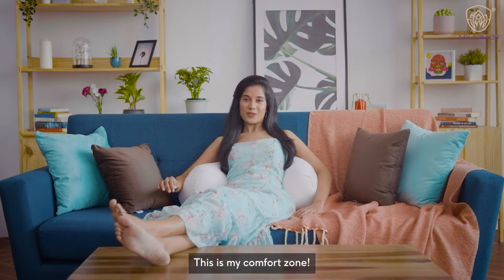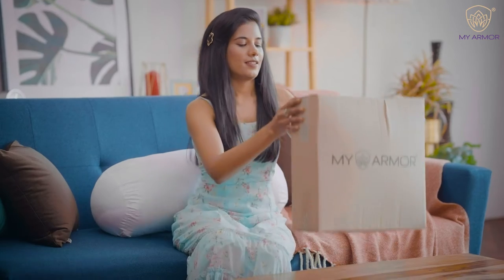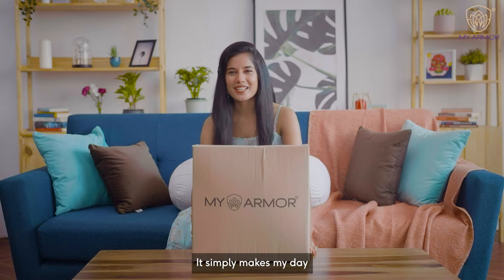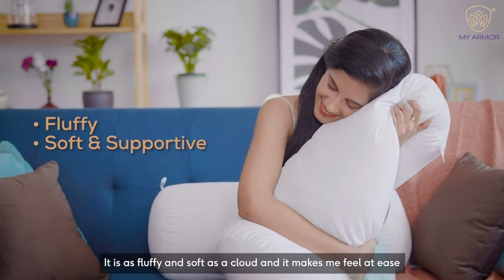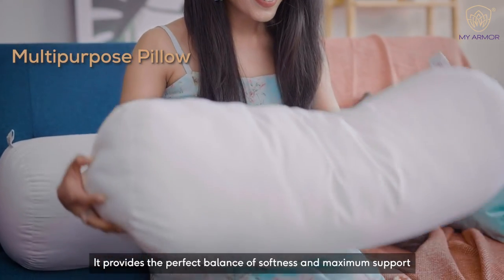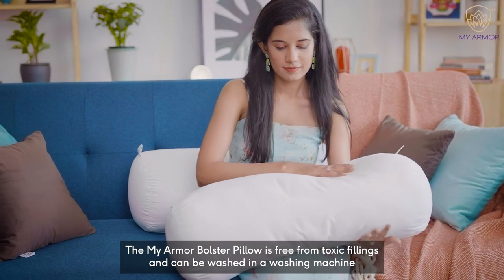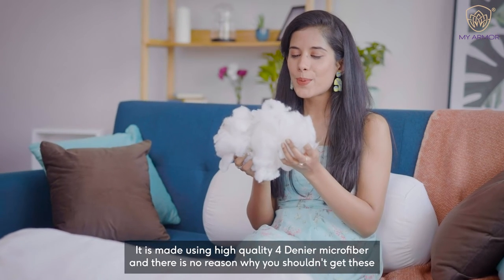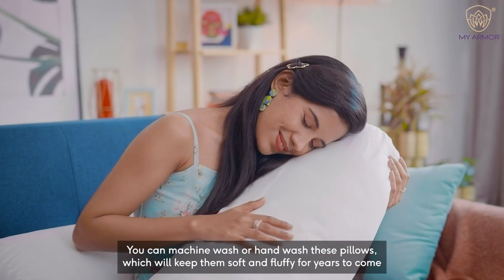MY ARMOR Micro Fiber Bolster Bed Pillow, 10 x 25 inch, White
Optimal Comfort - My Armor bolster Pillow is expertly made using high-quality fillings and material, provides enhanced comfort and support over prolonged periods of time. Offers relief from pain and discomfort. Its cylinder shape makes this pillow convenient